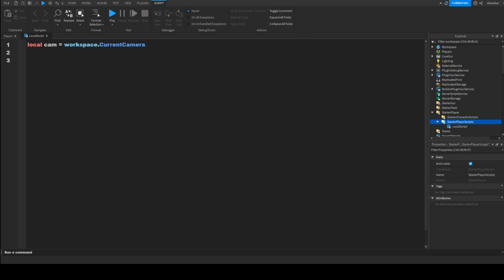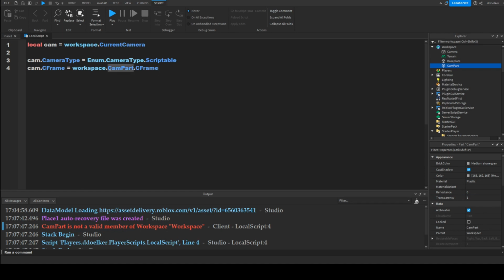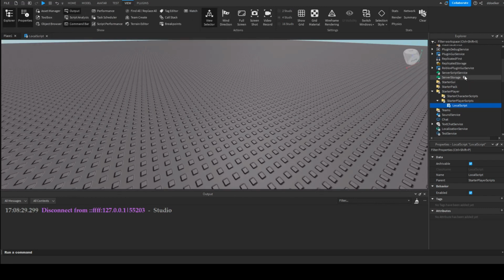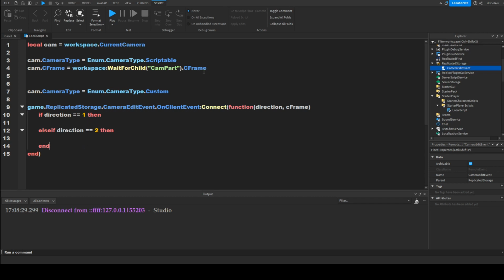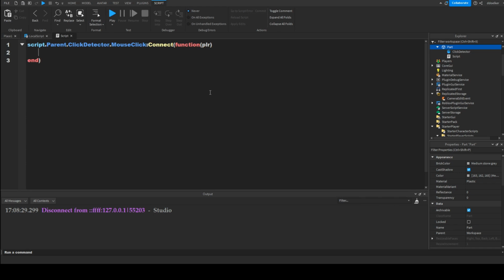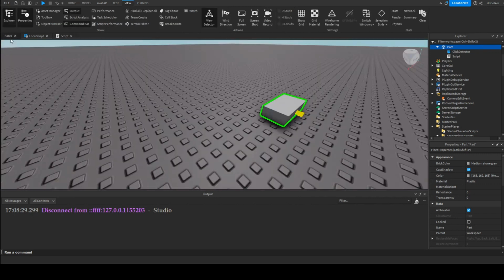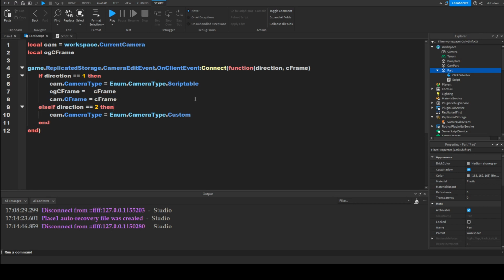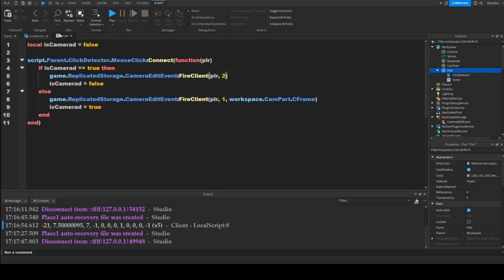Roblox Studio How Simple Camera Manipulation Work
Pls give my ideas on tutorials to make

Hi everyone in this tutorial I am going to show you all how to do simple camera manipulation (Controlling the CFrame of the camera) I hope you enjoyed and (or) learned something.